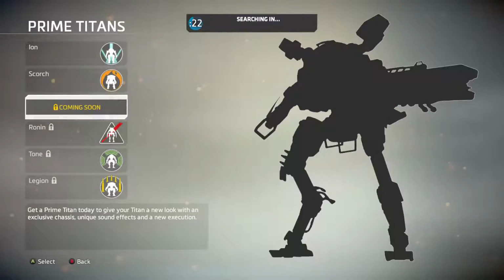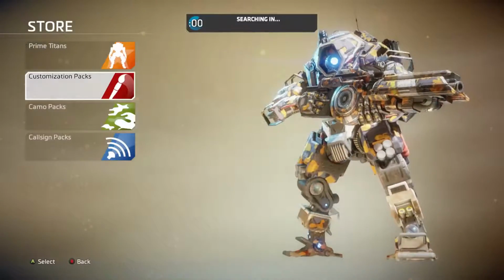Titanfall 2 Angel City Most Wanted DLC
We take a look at the new free map out today for everyone playing Titanfall 2. It is a remastered version of the fan favorite classic map "Angel City" from the original Titanfall game. Hope you guys enjoy!
Game: Titanfall 2
Console: Xbox One
Recording Software: El Gato Capture HD60